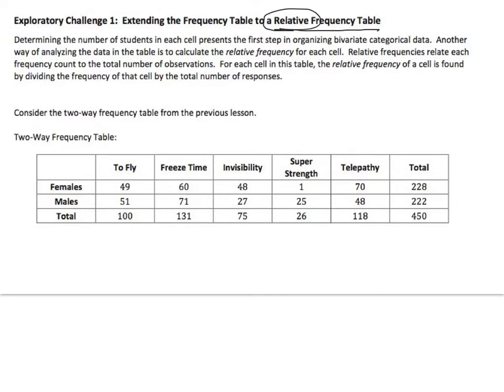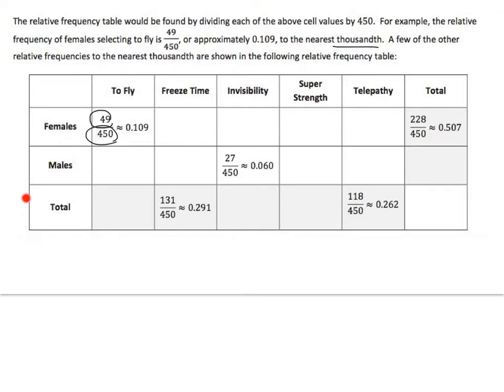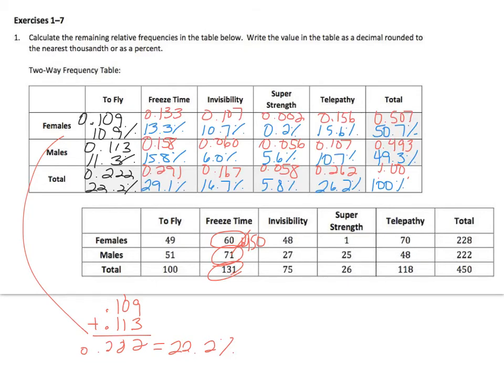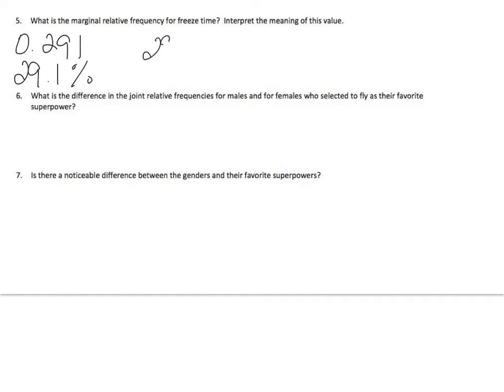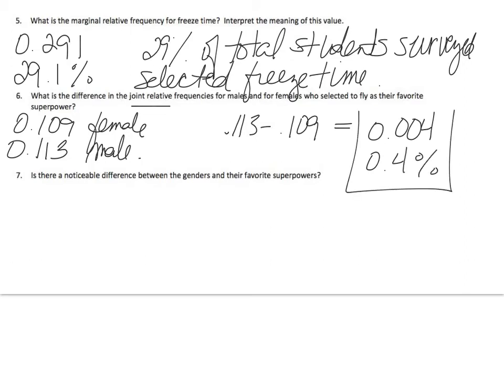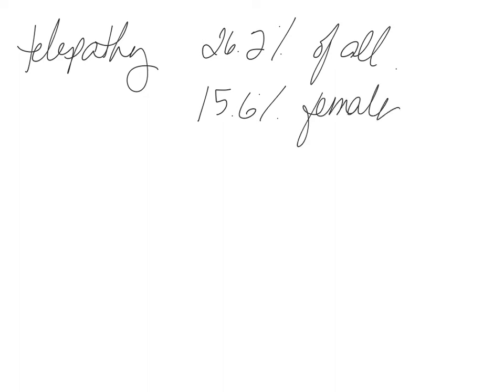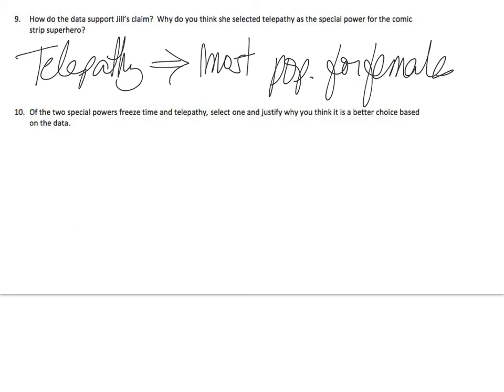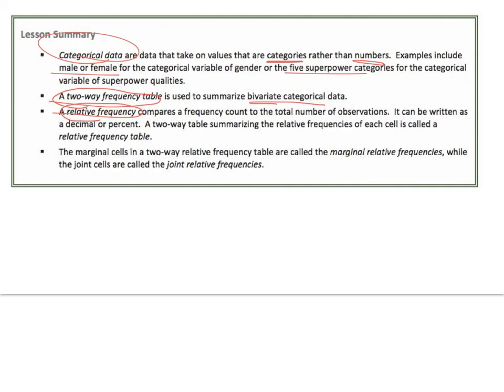lesson 10 summarizing bivariate categorical data with relative frequencies